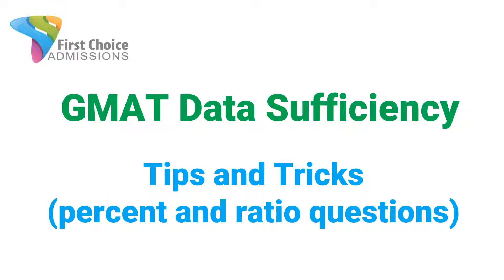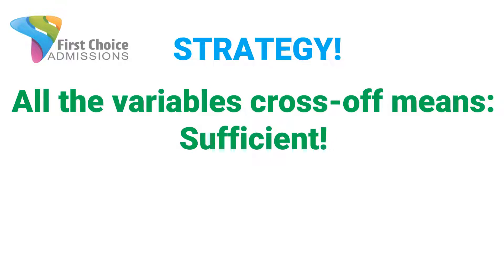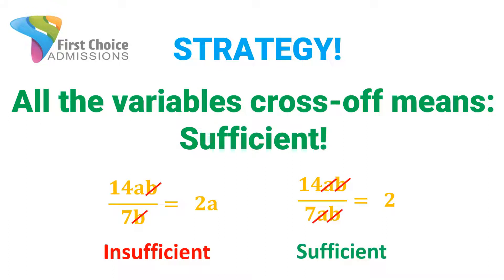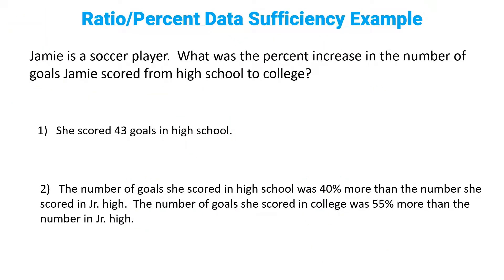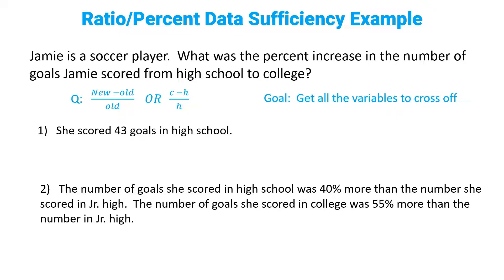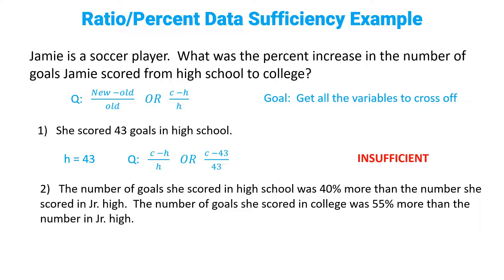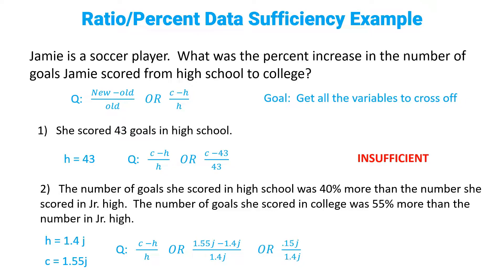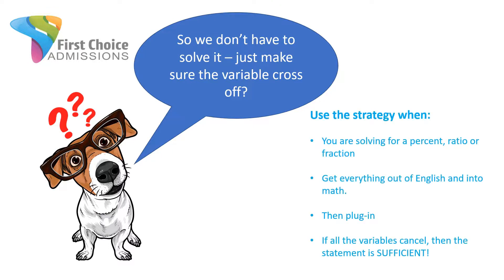Data Sufficiency Math Tricks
These data sufficiency math tricks solve percent and ratio questions very fast and very accurately.  *** FREE TRAINING:  3 Simple Strategies to Raise Your GMAT Score 30 Points Today.

Learn the data sufficiency math tricks that are the key to solving data sufficiency percentage and ratio questions very fast. These data sufficiency math tricks work equally well on 700 level questions as they do on 500 level questions.  They are based on a fundamental GMAT math quant reasoning that runs throughout the test.

I’m Bruce Hanson.  I have my MBA from Wharton and I’ve coached the GMAT for over 10 years – both as a test prep instructor at UCLA and as the founder of First Choice Admissions.   I’ve also been featured in FORBES, NBC, Medium, Teach Magazine, Authority Magazine and UpJourney.

Chapters
0:00 Intro
0:12 Free Gift
0:35 Math Tricks for precent and ratios
2:09 Example
3:50 Summary
4:38 Free Gift